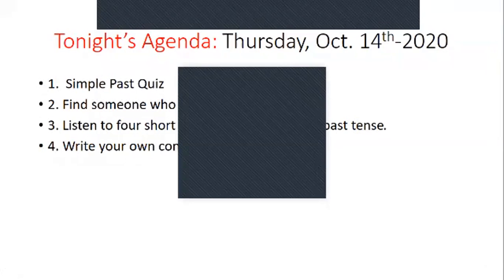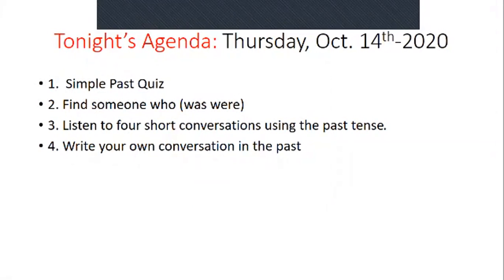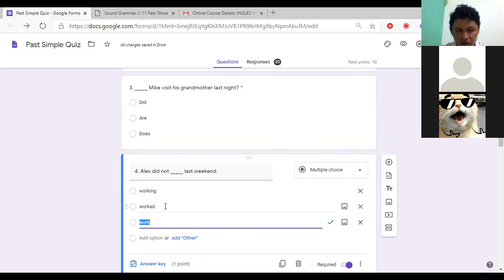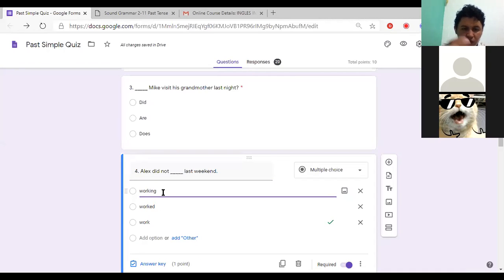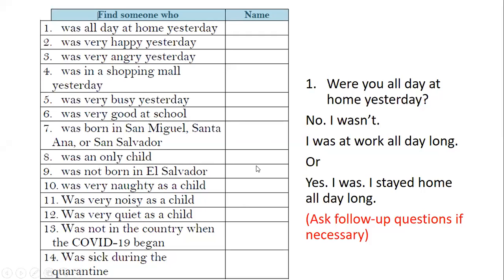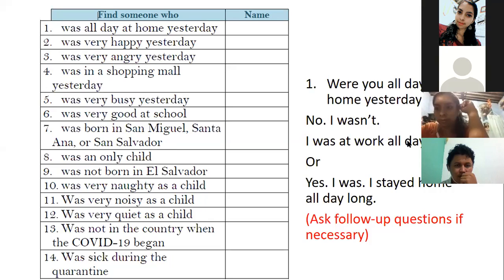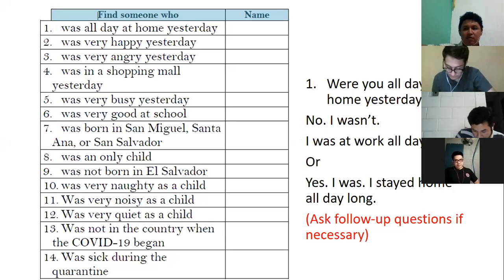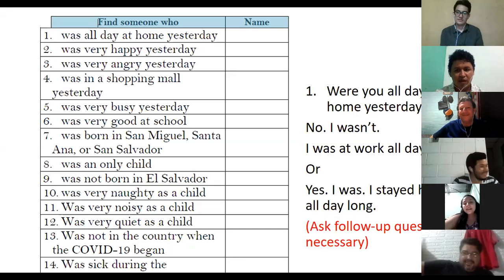Ingles Corporativo-Simple Past Quiz; Find someone who; conversations Class 4th Oct. 15th- 8-9:p.m.